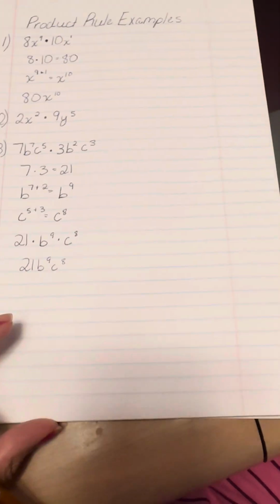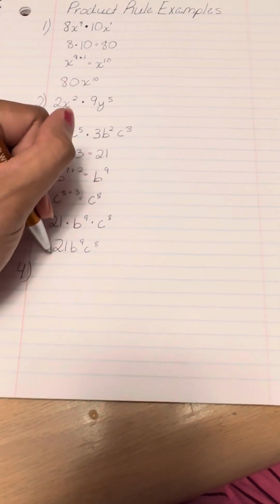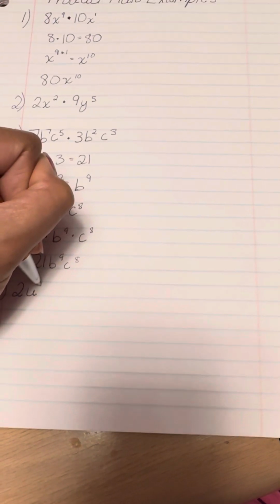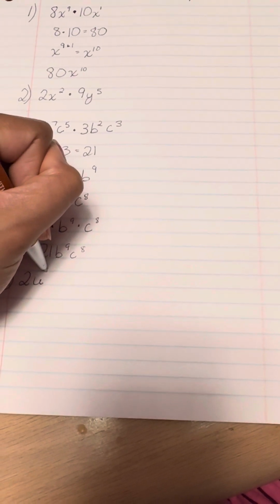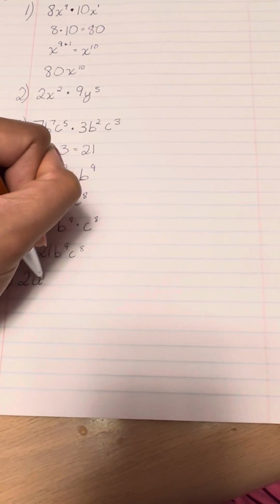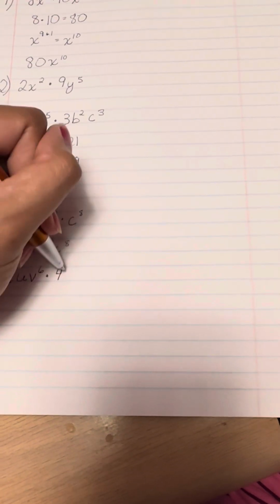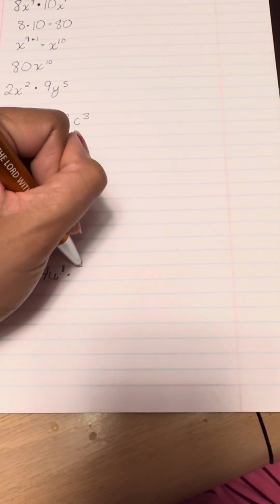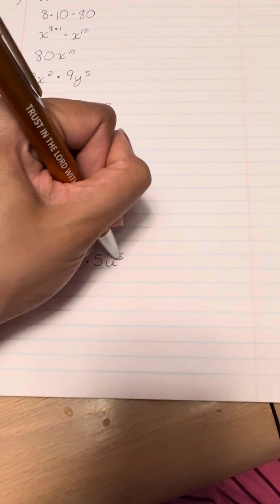Product Rule Examples